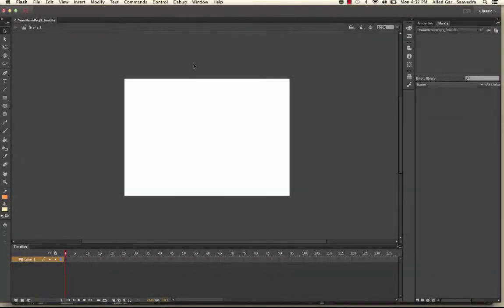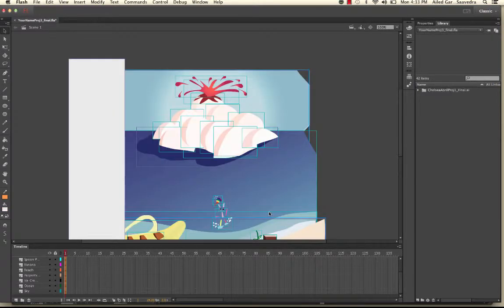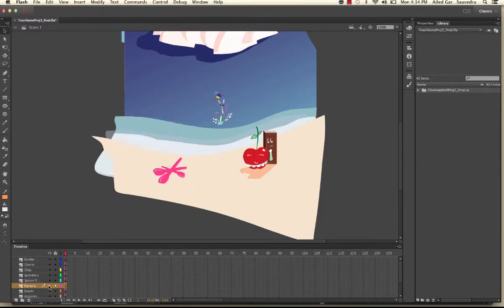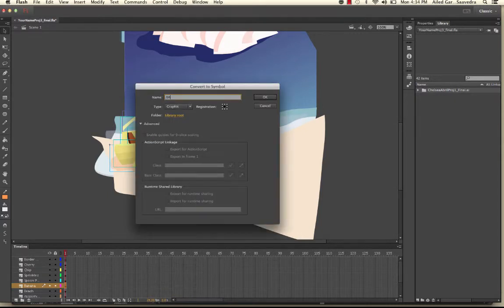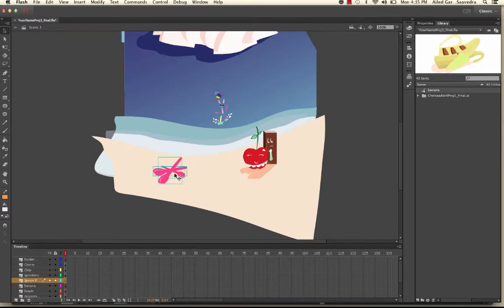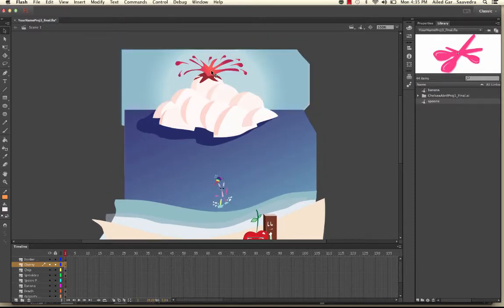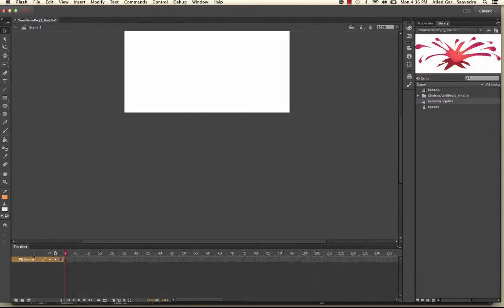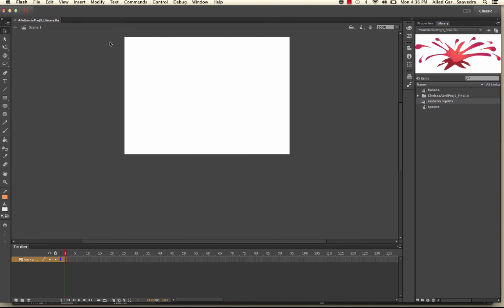WEEK 13 :: FLASH: Importing from Illustrator to Flash for Library Symbol Creation